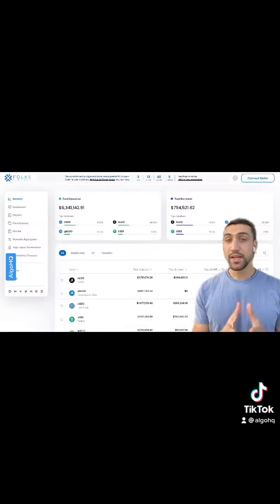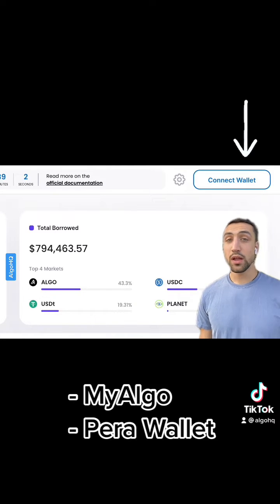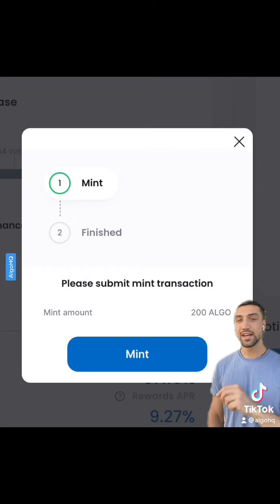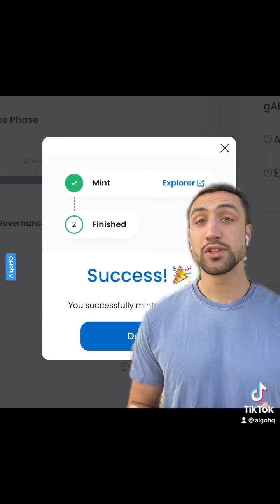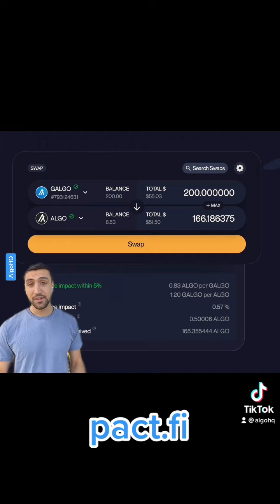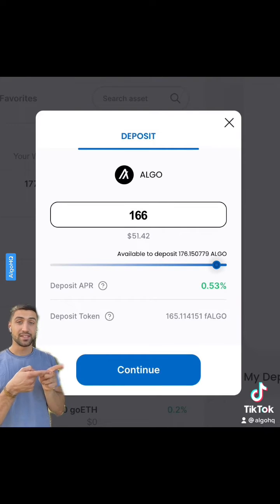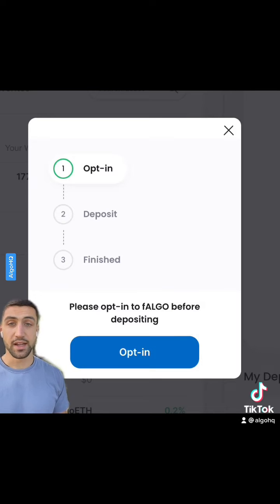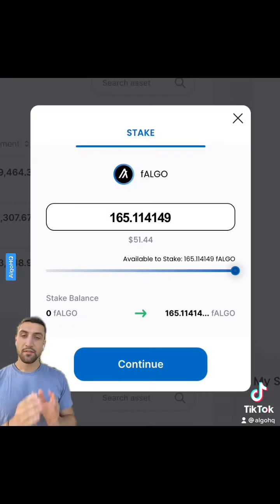How to use $gALGO and Folks Finance Liquid Governance to boost your Algorand yield farming 🌾🚜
folks.finance